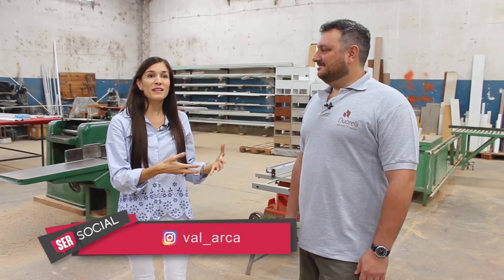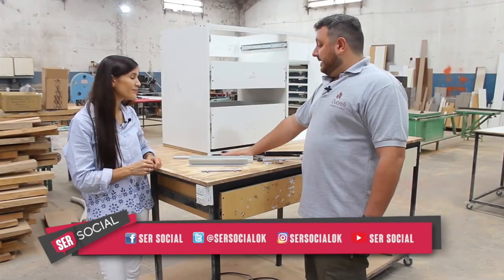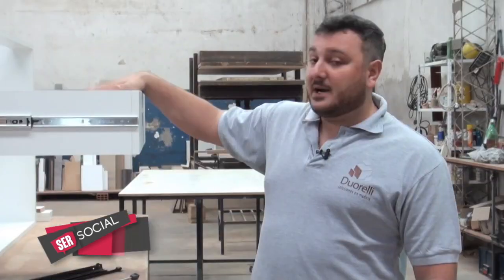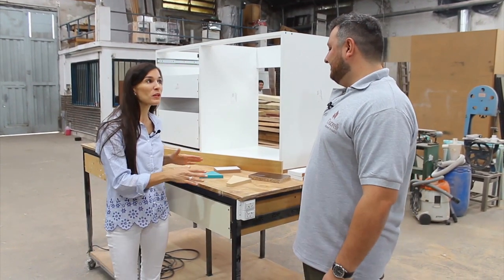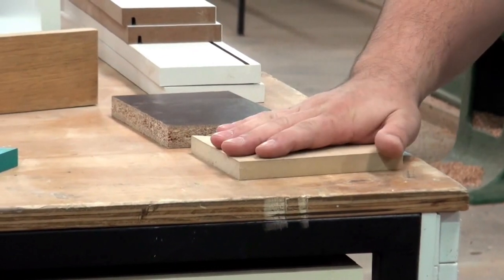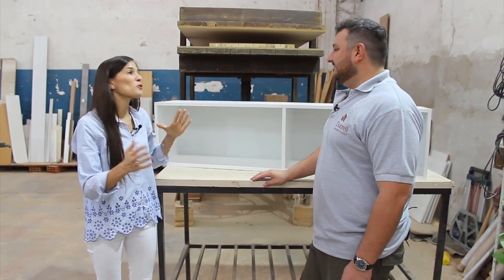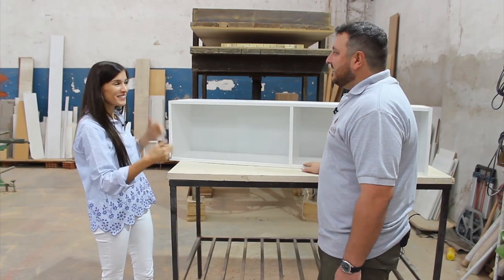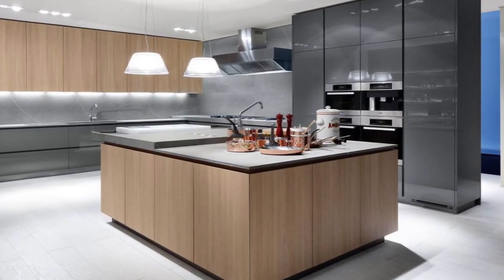¿Cómo se hacen los amoblamientos de cocina?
Visitamos Duorelli Mobiliarios y conocimos el paso a paso en el proceso de producción.